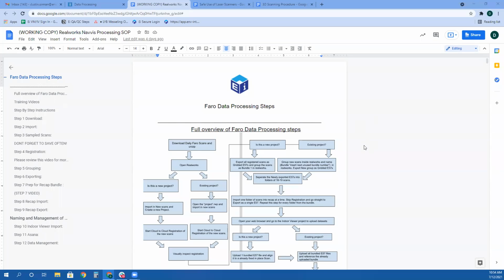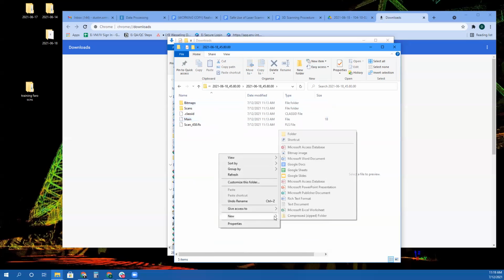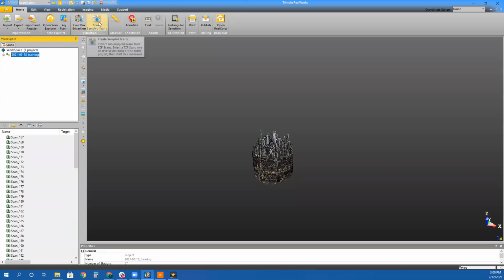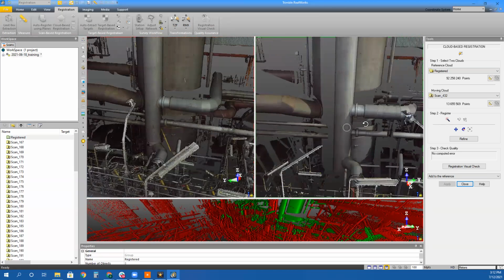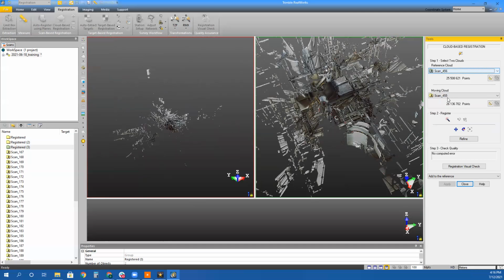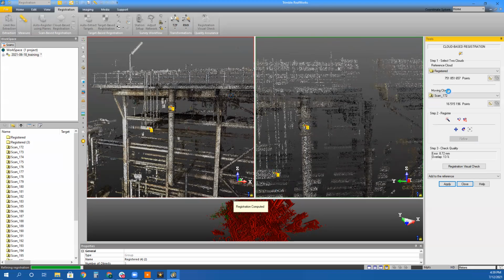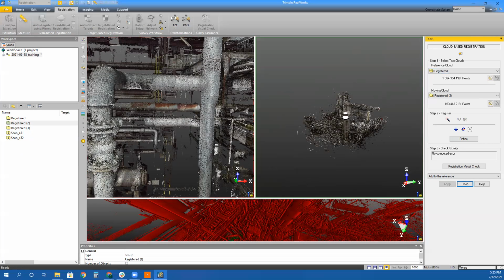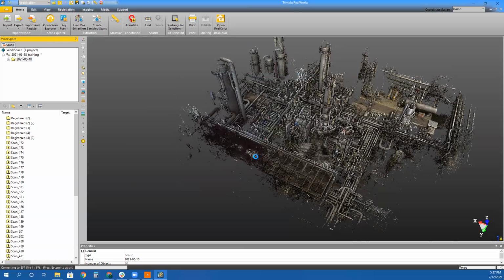EI Faro Registation Video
In this Video We will go over how to register your Raw Faro scans in Trimble Realworks and export your newly registered scans.